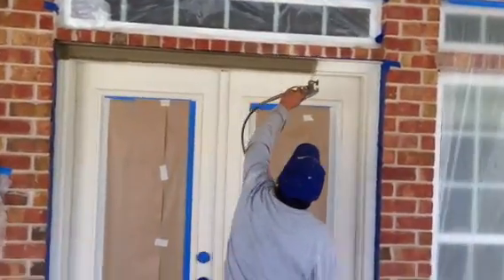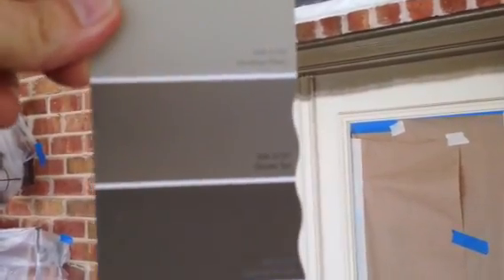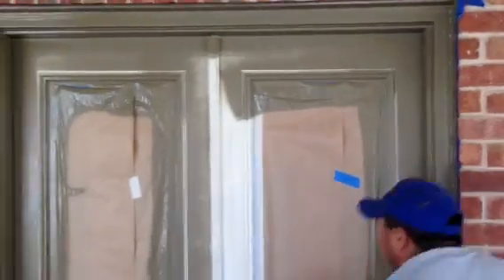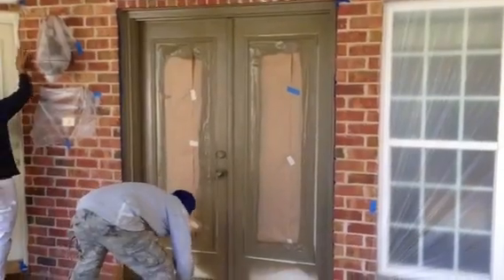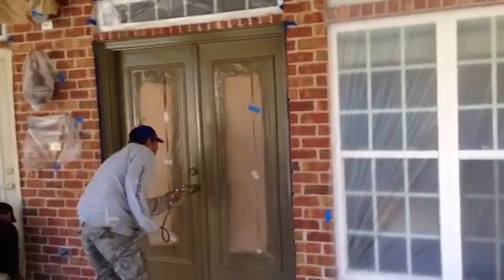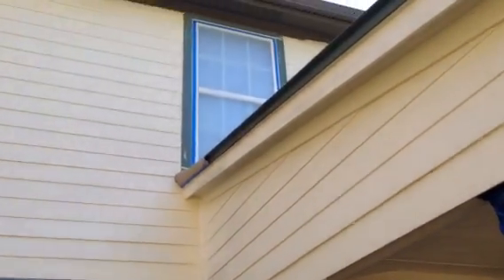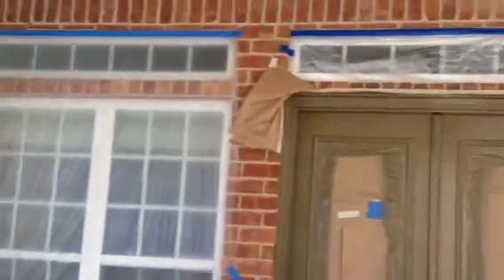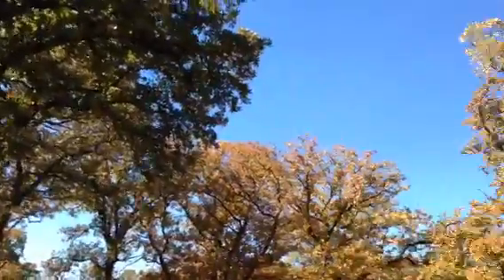Exterior Doors Paint SW 6152 Superior Bronze Rendon, TX